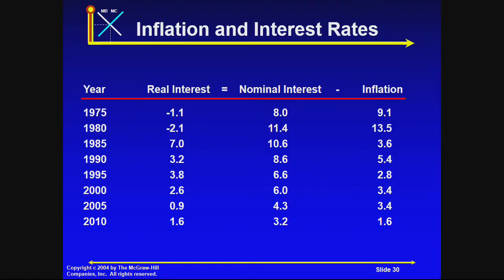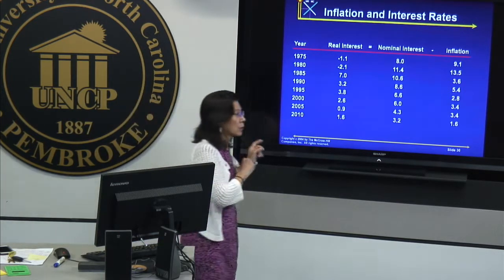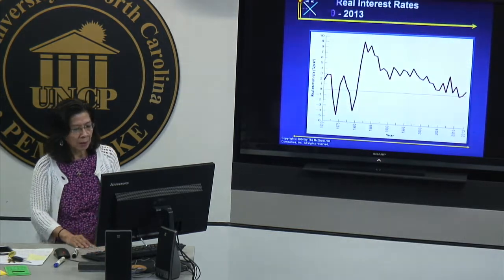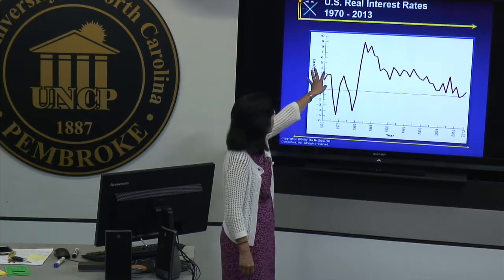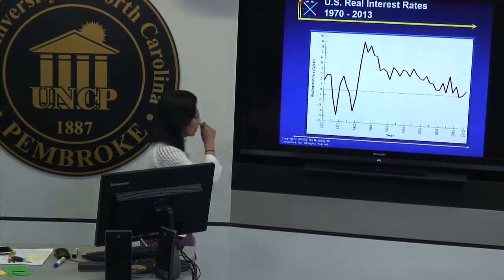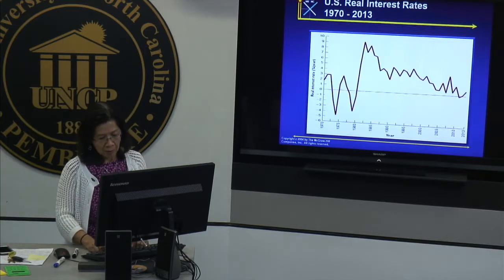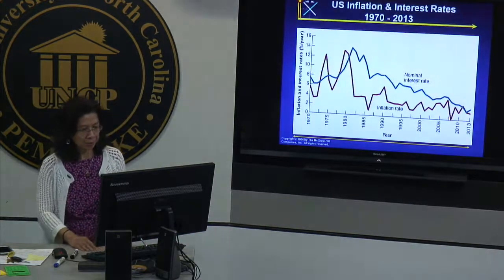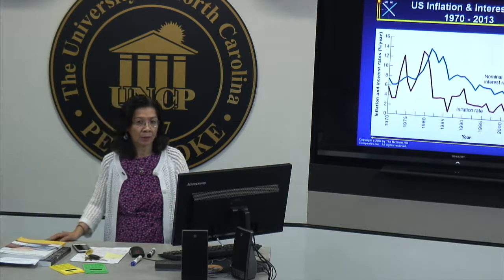ECN 2030_Chp5_Part 3